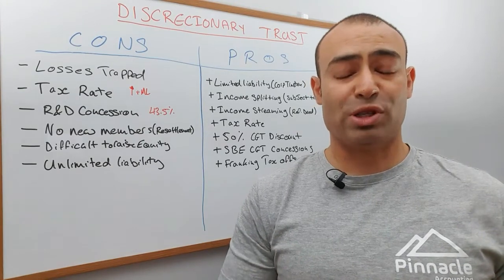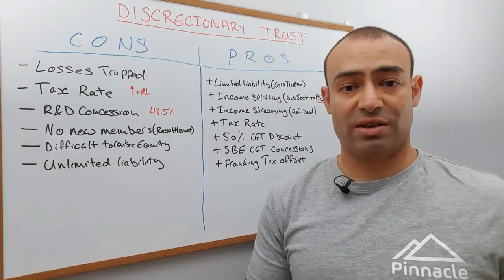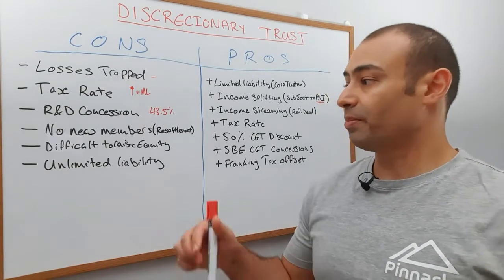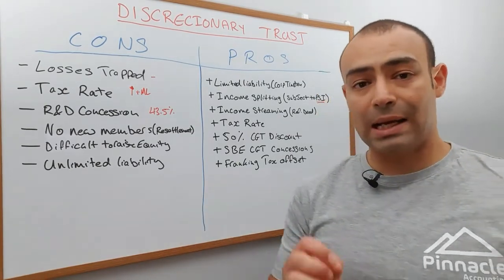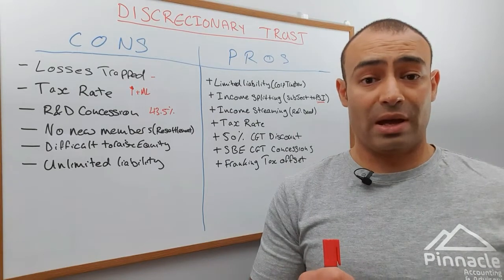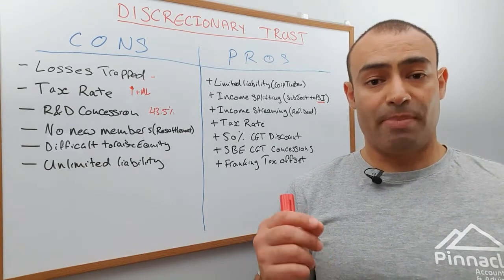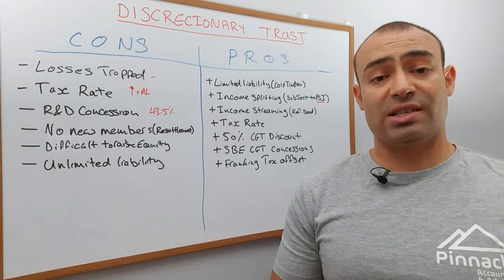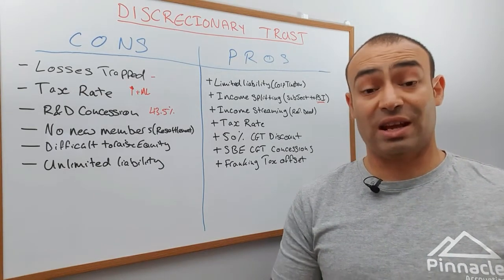Family Trust Benefits Explained (Australia)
Before you decide to set-up a family trust let's discuss some of the disadvantages (cons) and advantages (pros) of operating a Discretionary trust (also knows as a family trust).

📖 Want the full written guide? Read: How to Set Up a Family Trust in Australia

Always consult your accountant regarding setting up such structures to ensure it is the right one for you and to prevent costly and time consuming headaches down the track.

Mina has 14 years experience in accounting and tax having worked in accounting firms advising clients with a personal touch and also working in private enterprise within the treasury department.

Business to him is about balancing wealth, health, spirituality, relationships, legacy and leaving a positive impact. This is why the majority of individuals venture into business.

Mina's is a member of the most prominent business and tax associations in Australia including CPA Australia and The Tax Institute.

He is also a Chartered Tax Advisor (CTA) which is an internationally recognised designation and respected mark of technical excellence and professional integrity which represent the pinnacle of the profession. CTA's have extensive experience and are committed to being at the forefront of the tax profession and are equipped to provide the best tax advice.